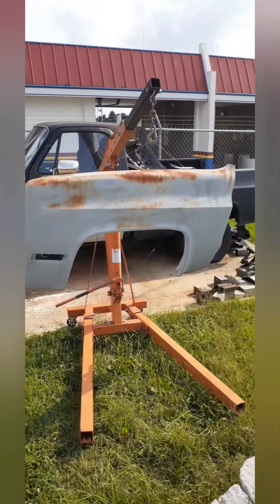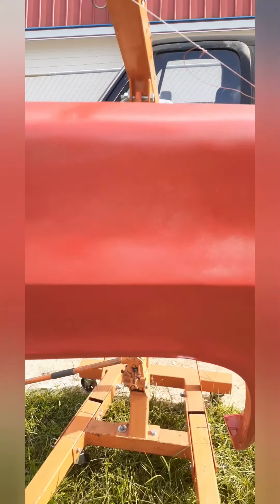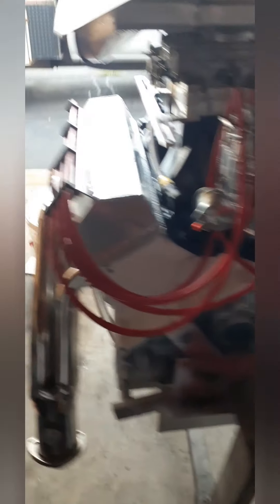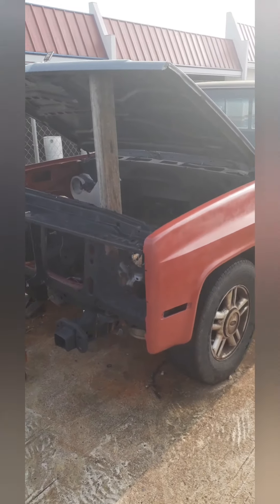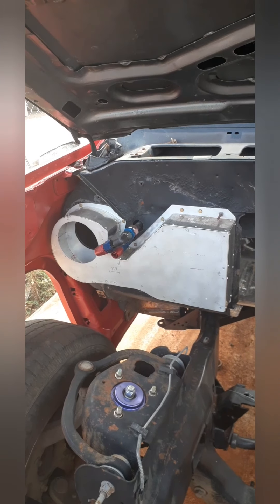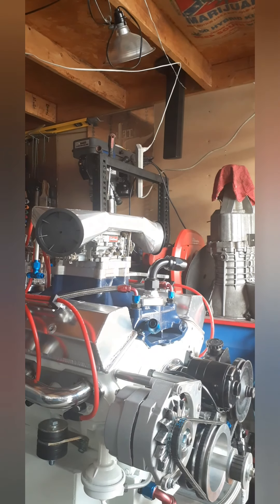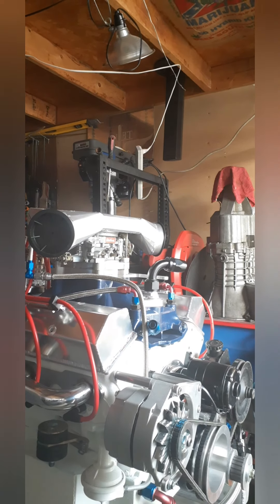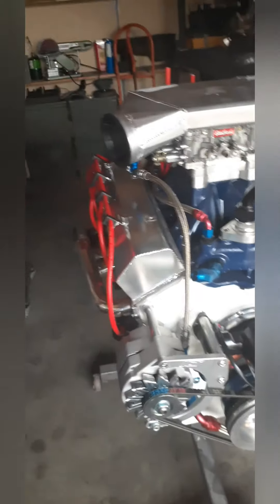Mid engine c10 paint and plug wire mockup.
I sprayed the first coats of paint on the fenders and core support along with a mock up of the spark plug wires before cutting them to length.